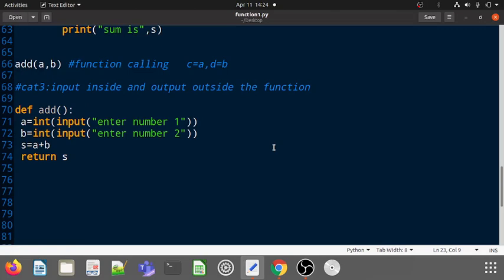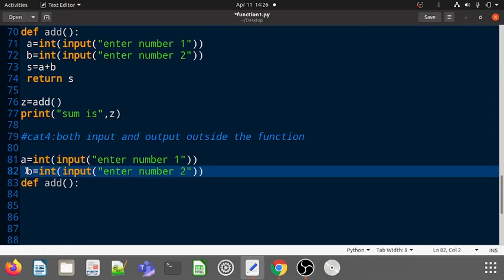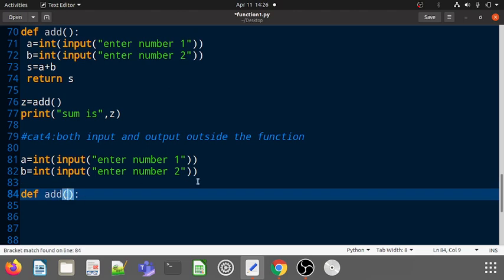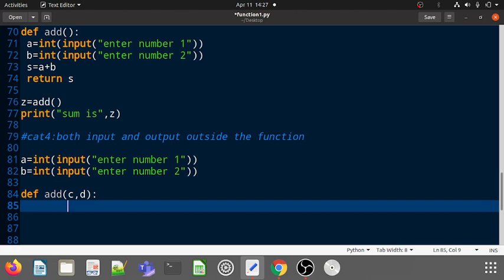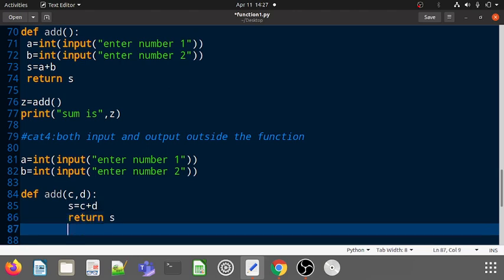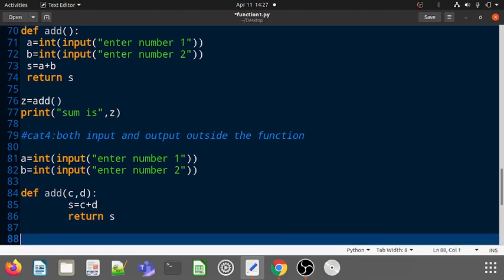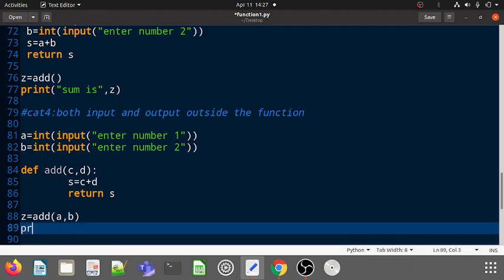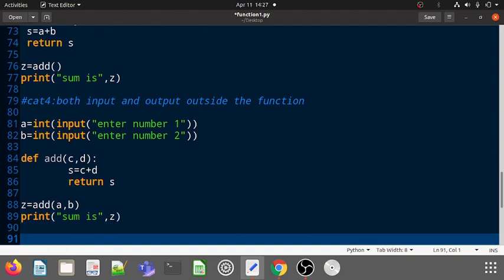Definition and type Of Function-2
continuation of different category of function